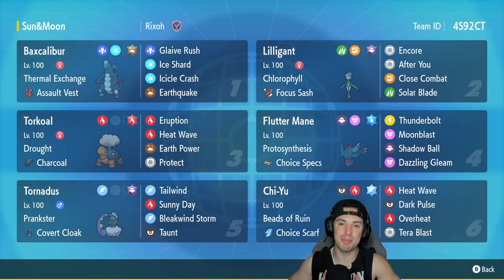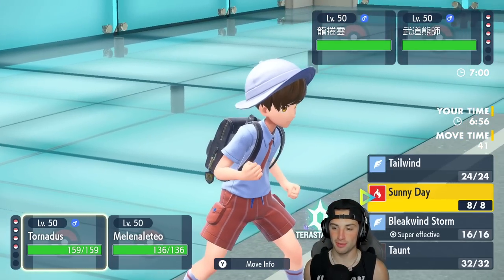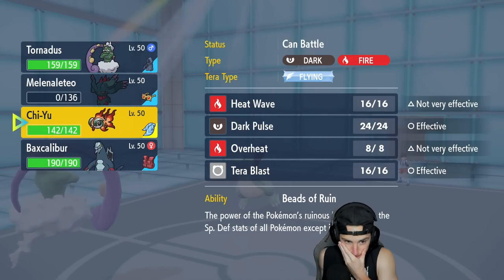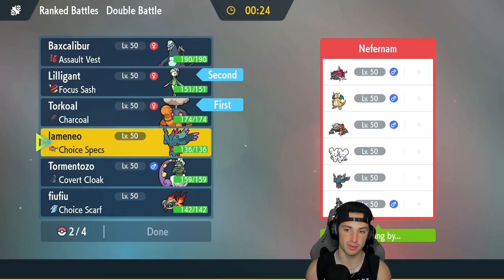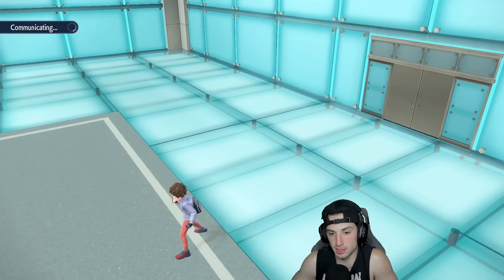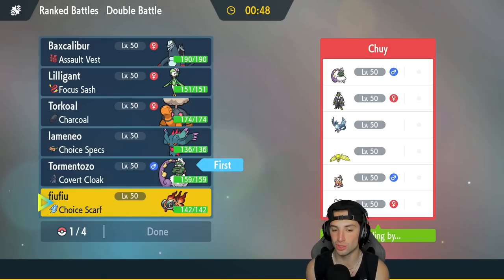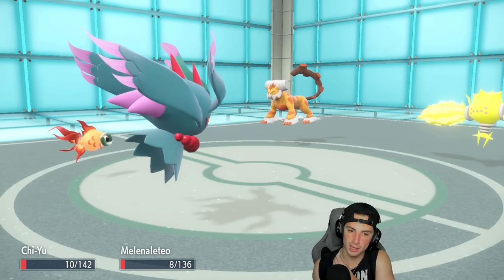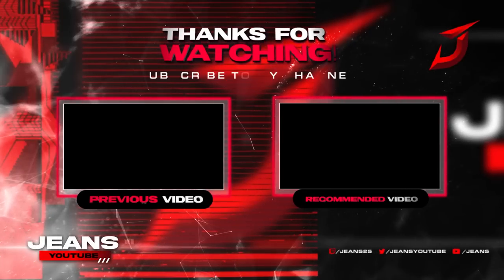BAXCALIBUR SUN TEAM For Regulation D! - Pokémon Scarlet & Violet Ranked Double Battles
Rental Code: 4S92CT

Regulation D Baxicalibur Sun Team That We Use for Ranked Battles in Pokémon Scarlet and Violet!

GAME INFO
Name: Pokémon Scarlet and Violet
Developer: Game Freak
Publisher: The Pokémon Company, Nintendo
Platforms: Nintendo Switch
Release Date: November 18, 2022